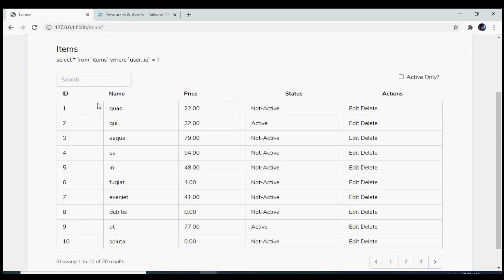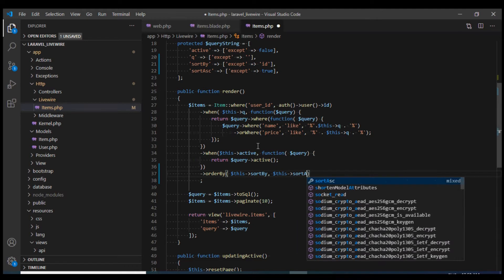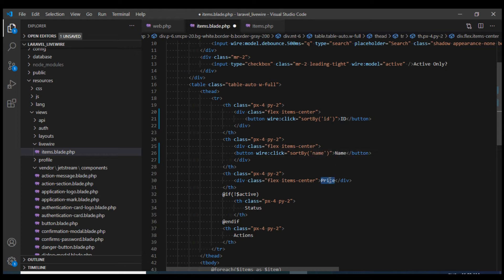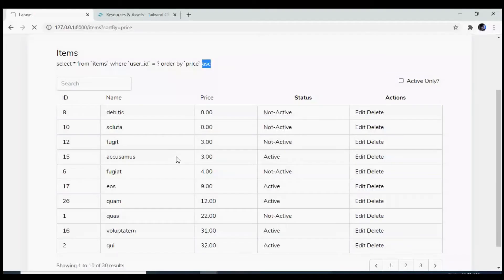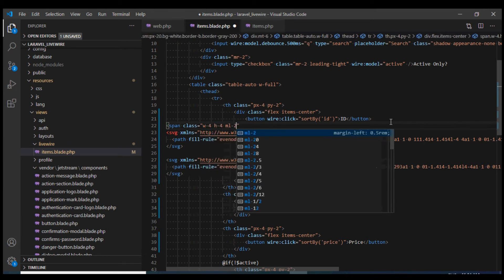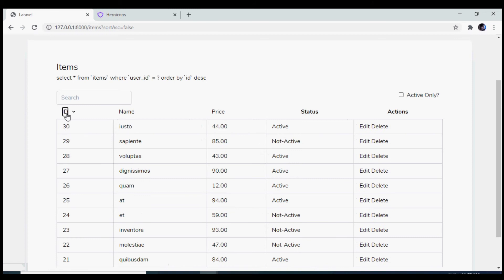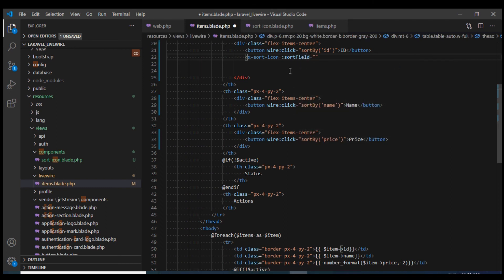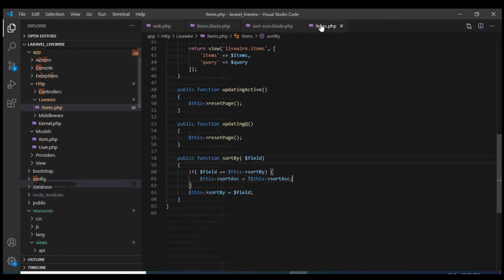Jetstream Livewire CRUD with Tailwind Modal - Implementing AJAX Sorting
In this Video we are going to implement the AJAX Sorting on the columns. We will also be using Heroicons provided by Tailwind CSS and use Blade Components to improve our code.